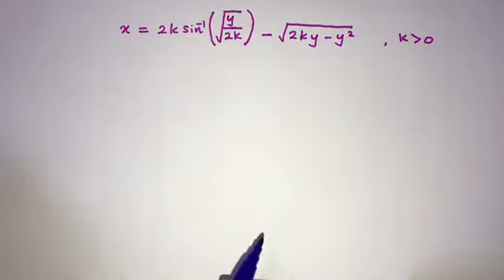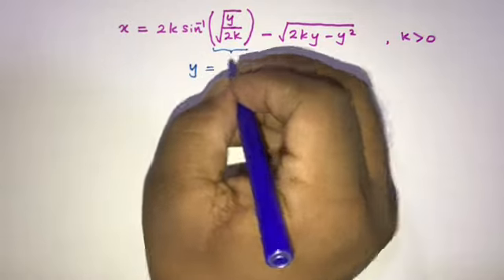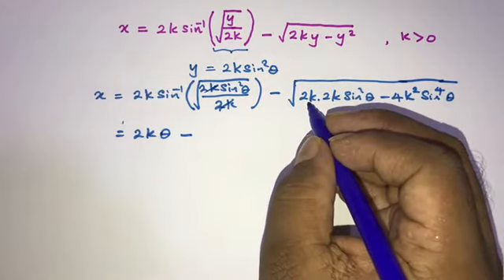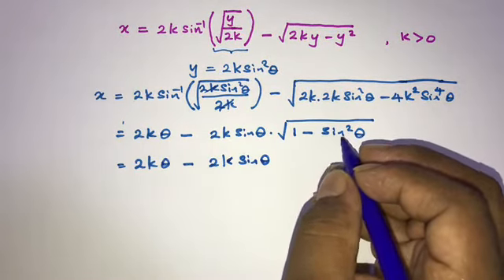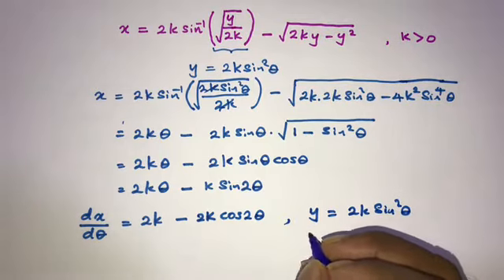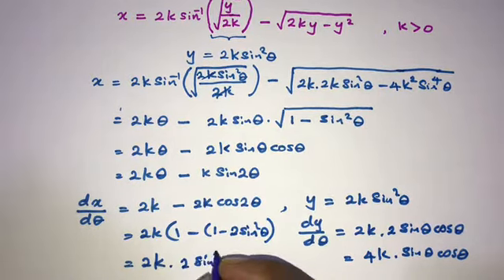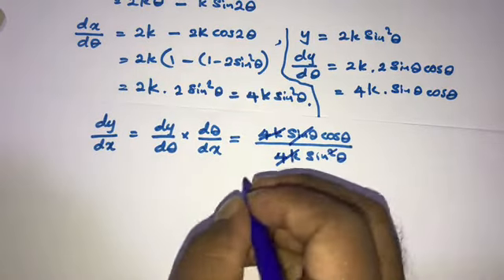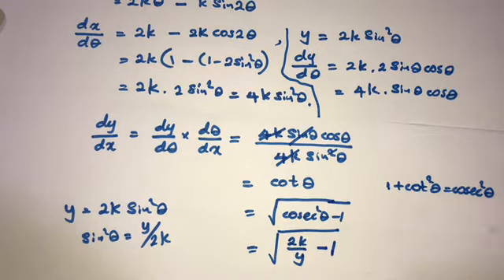Differentiation | IIT JEE Differentiation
In this video I discuss about a differentiation question. I used a short method to evaluate this differentiation question, I think this is more important to IIT JEE students.